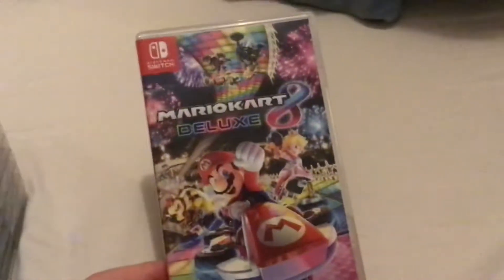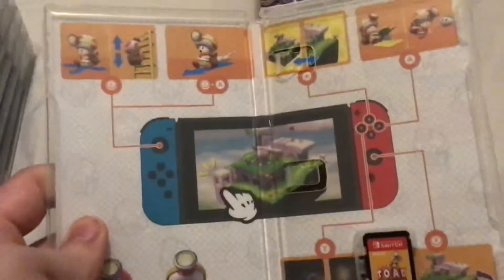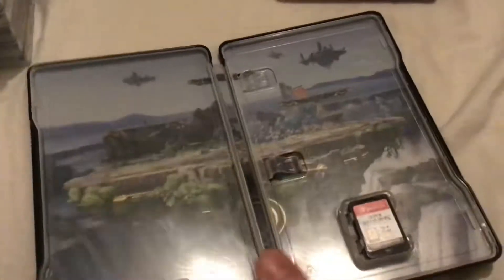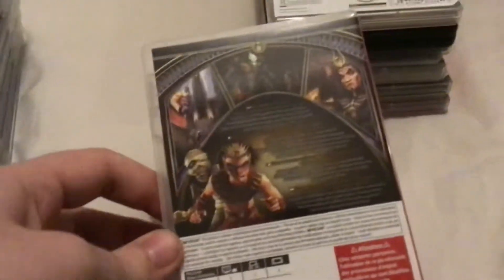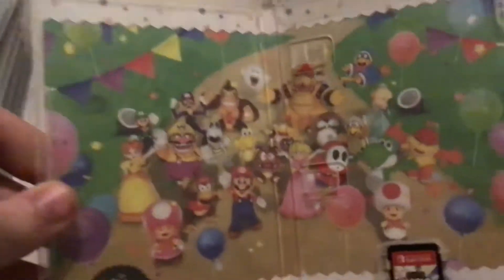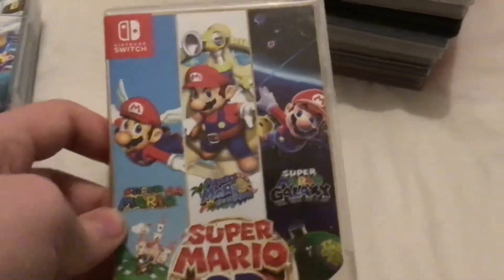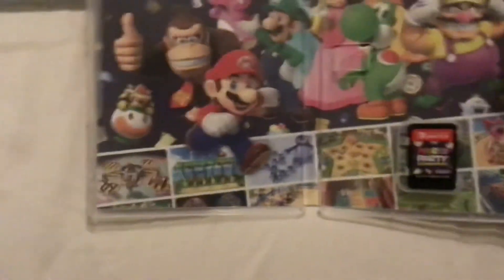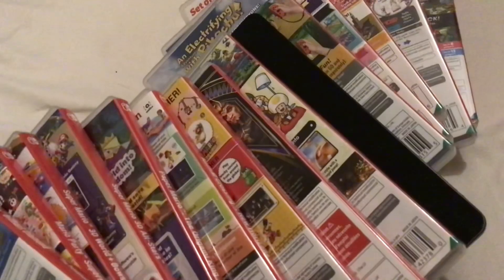My Nintendo Switch Game Collection (2022)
It’s fairly small, but fine, I guess.